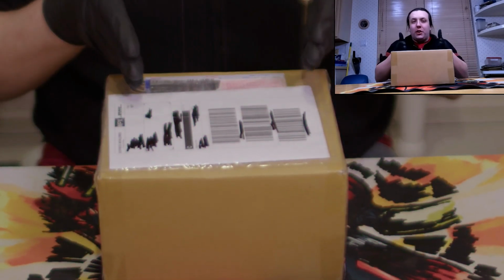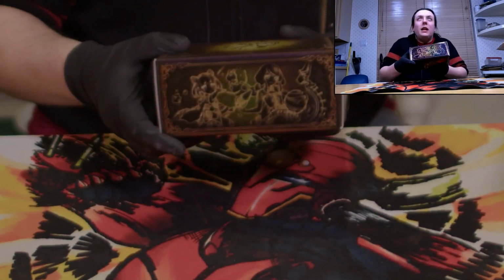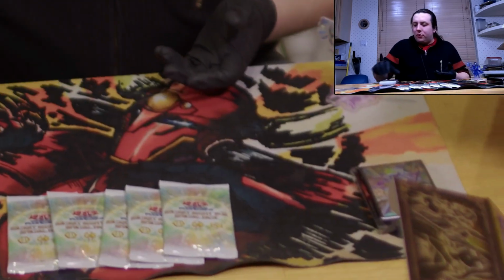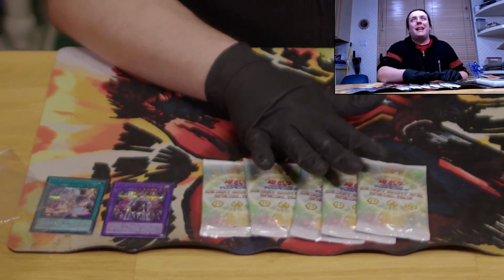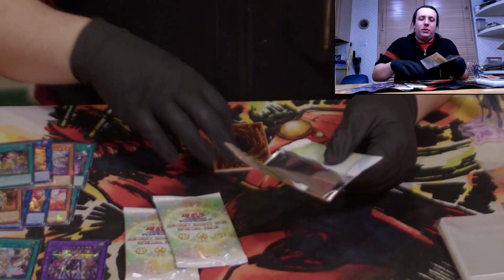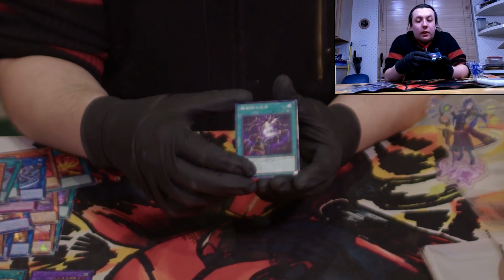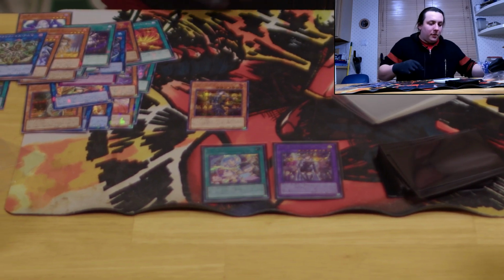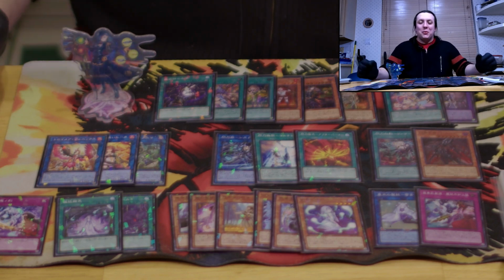I Open Up The OCG-Only Secret Shiny Box! [Unboxing/Pack Opening]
Alternate Title: Ooooooo, Shiiiiiiiiny!

► Get A 2000 Yen Coupon Using This Link To Sign Up For a New Buyee Account!

I Open Up The OCG-Only Secret Shiny Box! Not only does it have new cards for Witchcrafters, Sky Strikerse and Mayakashi, but also a bunch of other goodies as well that I can't wait to show you!

0:00 Intro
0:58 How To Use Buyee!
1:51 The Unboxening!